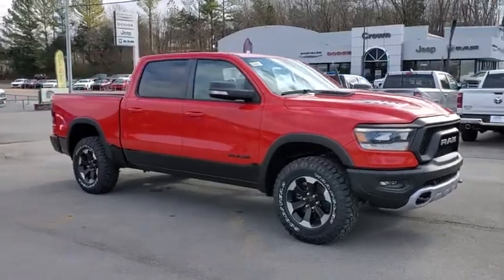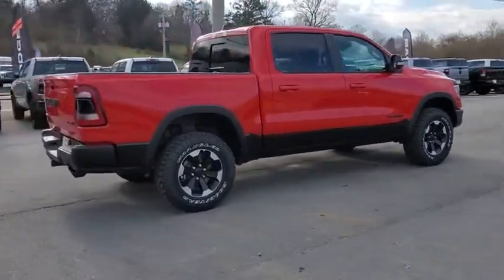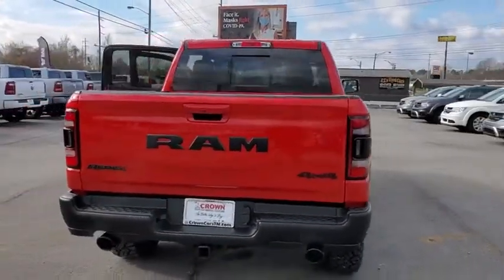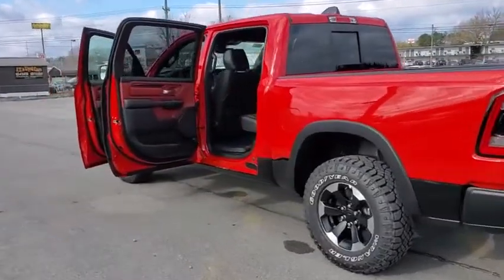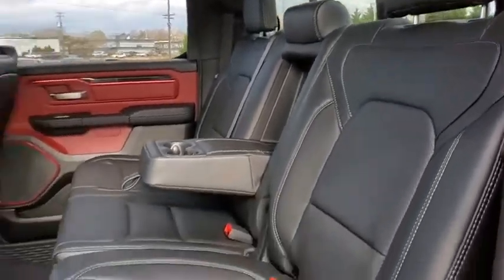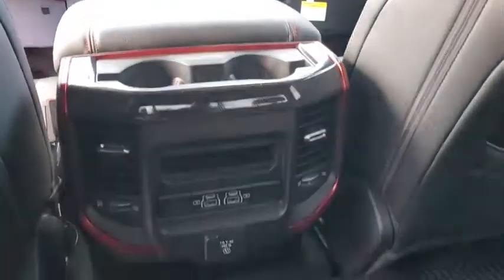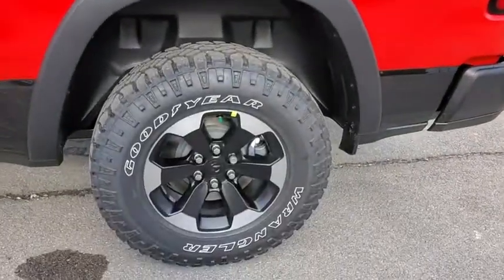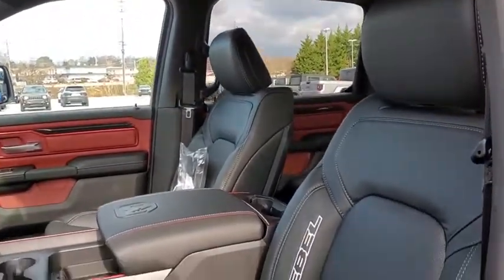2021 Ram 1500 Cleveland, Athens, Dayton, East Ridge, South Cleveland, TN MN518870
Flame Red Clearcoat New 2021 Ram 1500 available in Cleveland, Tennessee at Crown CDJR of Cleveland. Servicing the Athens, Dayton, East Ridge, South Cleveland, TN area.

Flame Red Clearcoat 2021 Ram 1500 Rebel 4WD 8-Speed Automatic HEMI 5.7L V8 Multi Displacement VVT Price includes: $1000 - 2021 RAM National Retail Bonus Cash 21CMA1. Exp. 01/04/2021